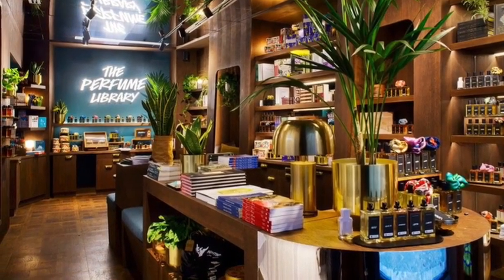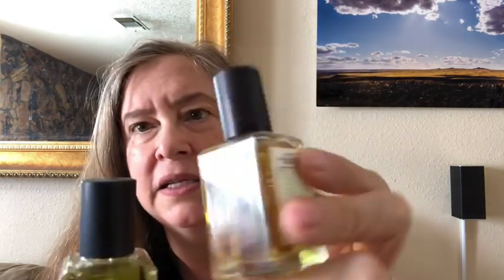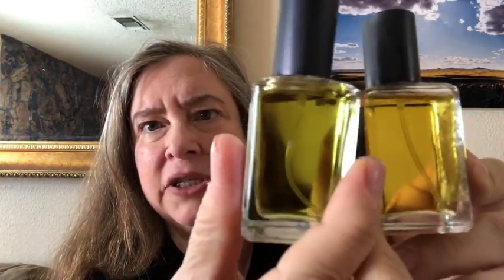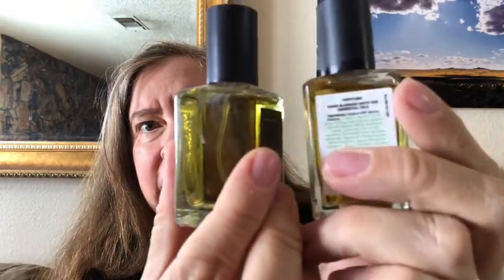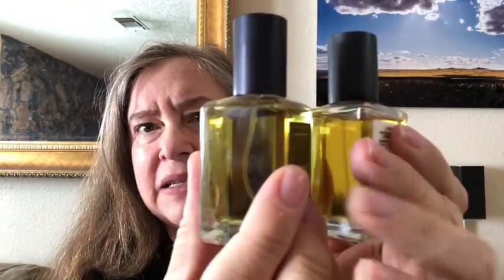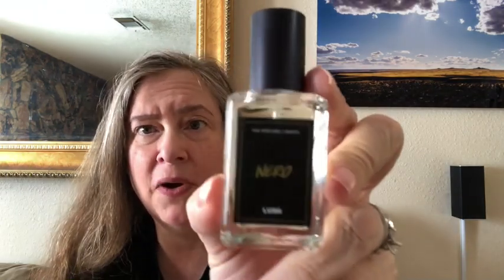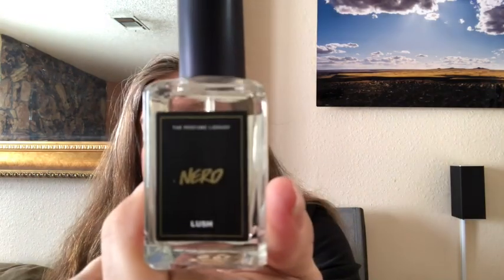Lush Exclusive Perfume Library Perfumes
Fresh As=5
Confetti =3.5
Frangiapani=3
Nero=2
Sapho=2